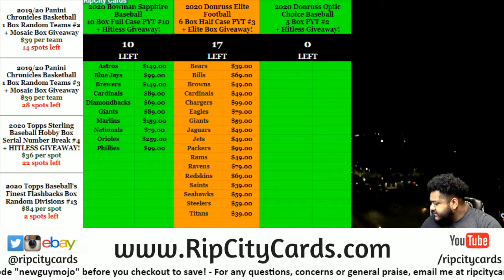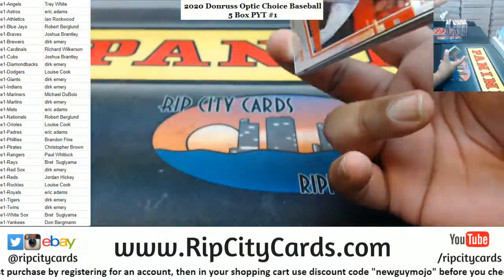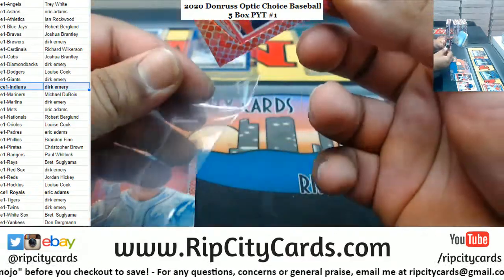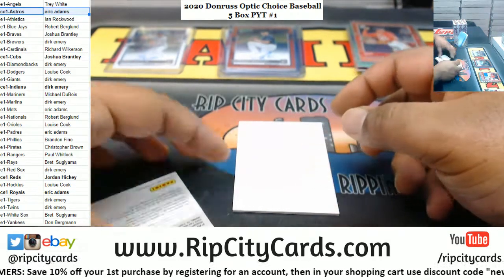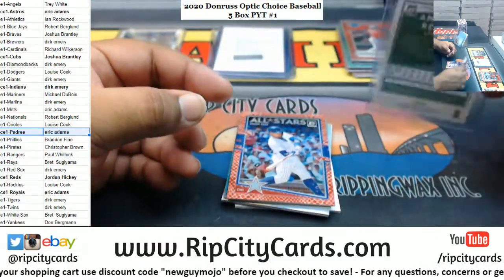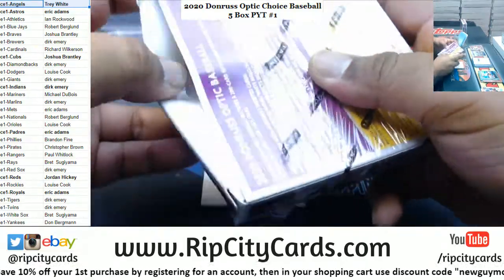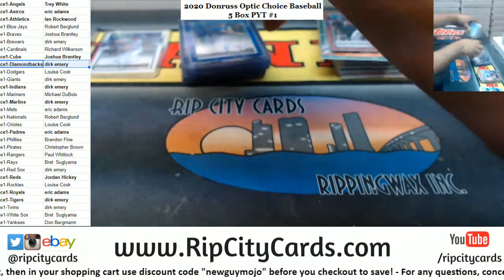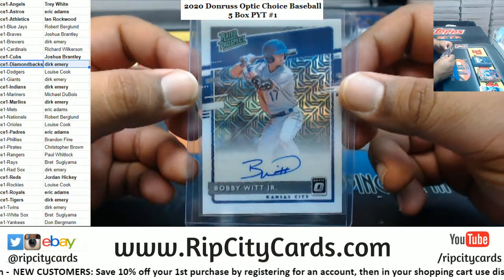2020 Donruss Optic Choice Baseball 5 Box PYT #1